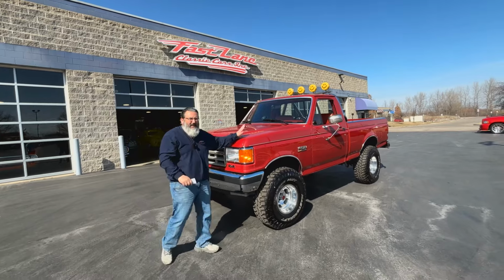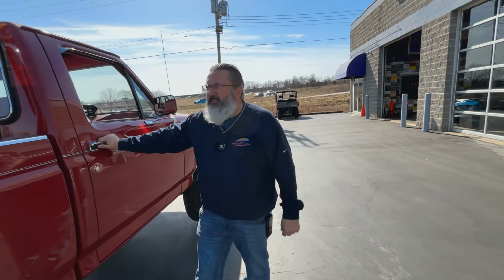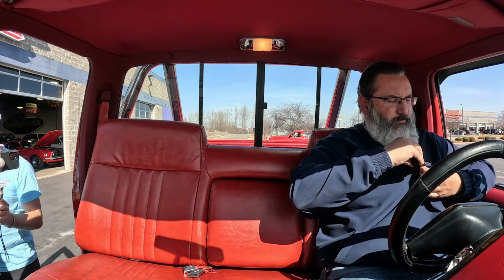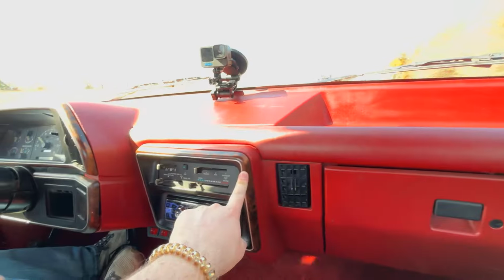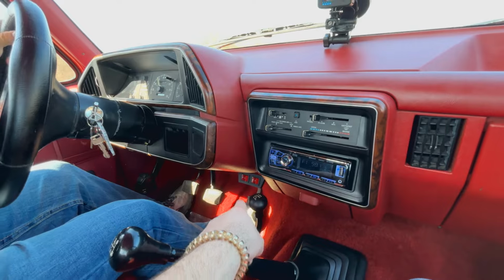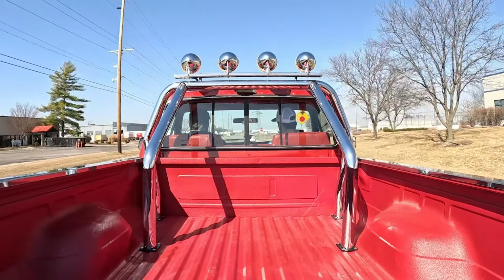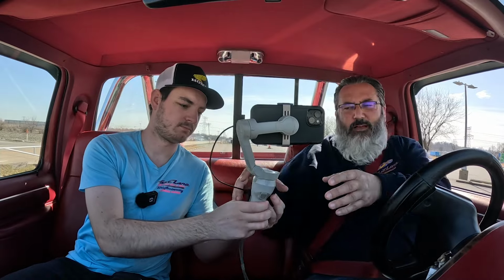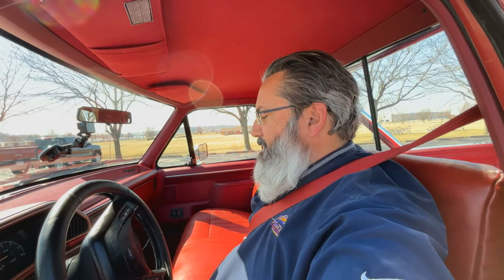1988 Ford F150 XLT Lariat For Sale at Fast Lane Classic Cars!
✅SUPER CLEAN REGULAR CAB, SHORT BED, “BRICKNOSE” F150!